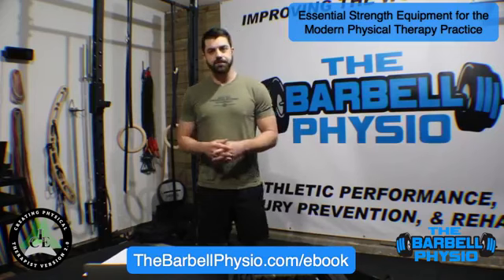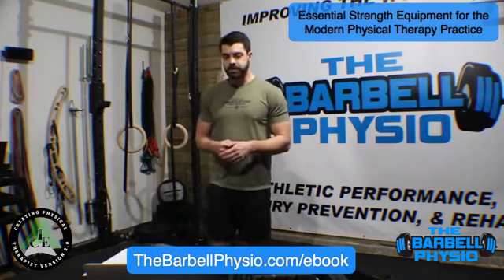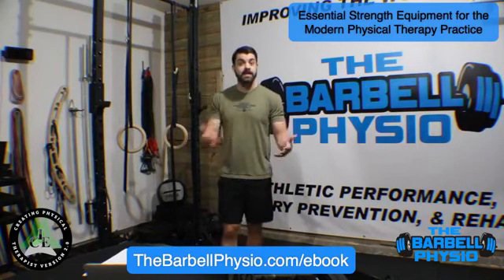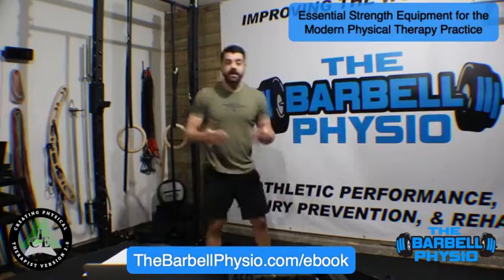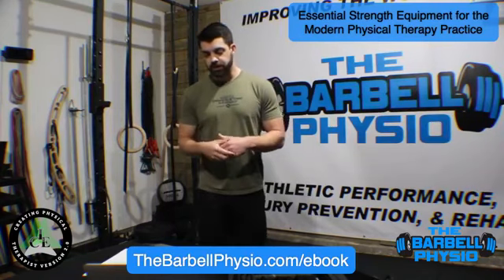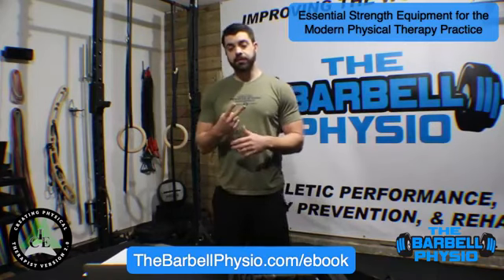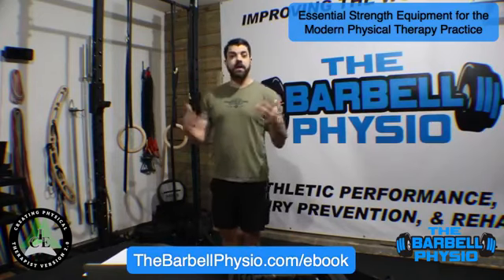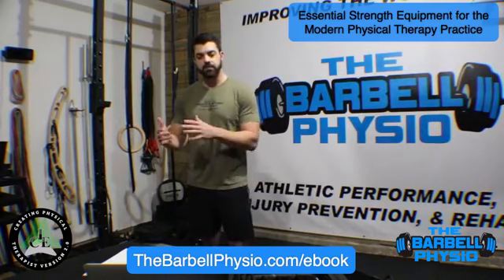Episode 149 - Essential strength training equipment for PT practice